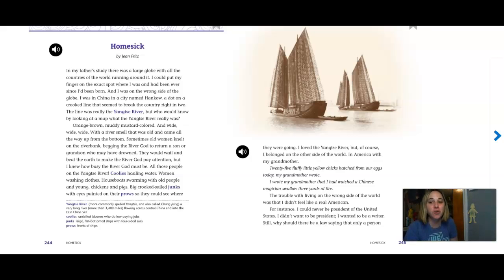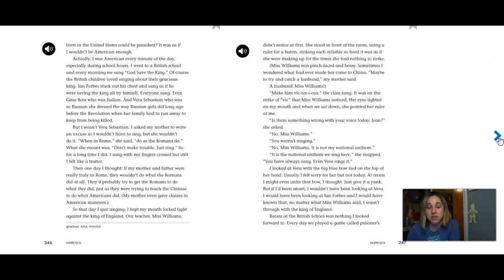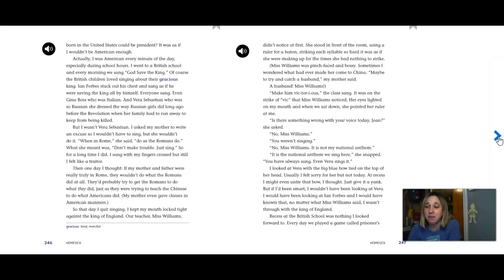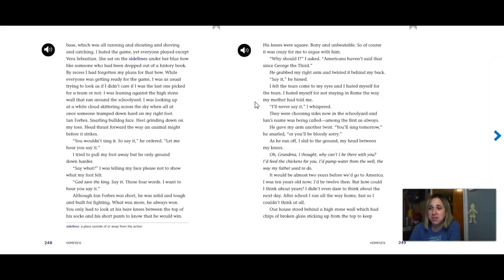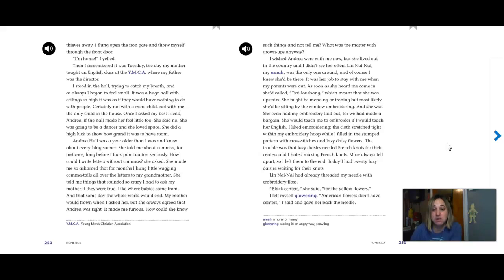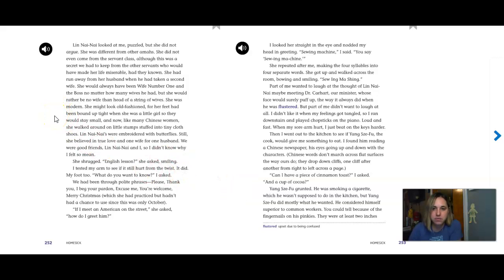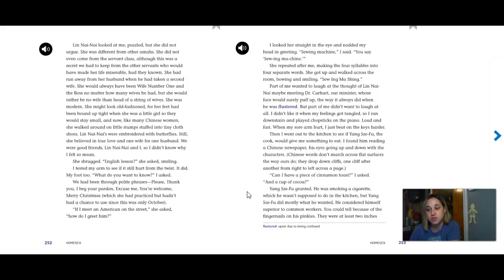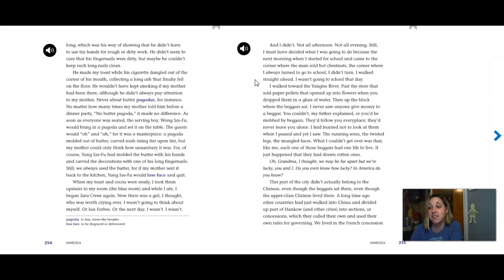Homesick Part 1